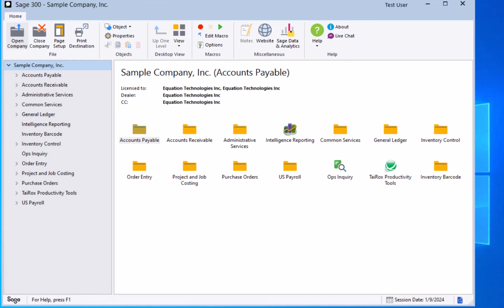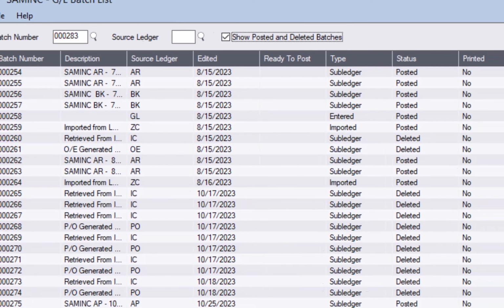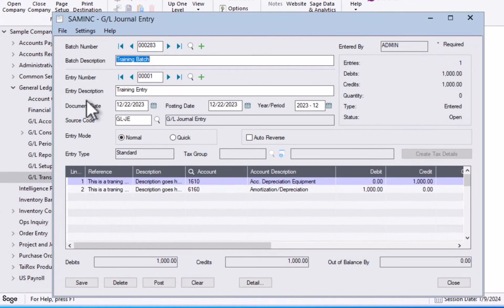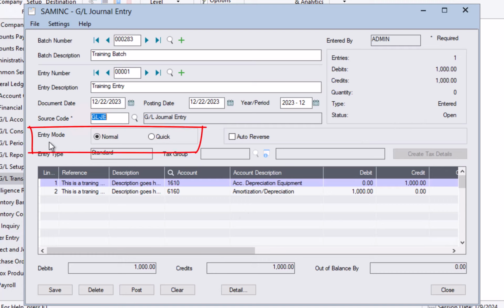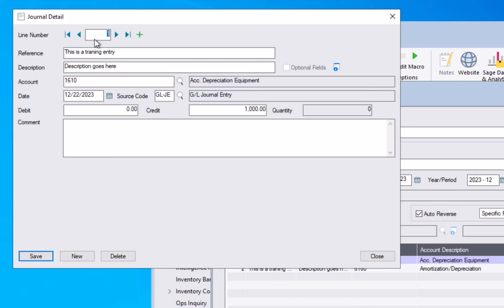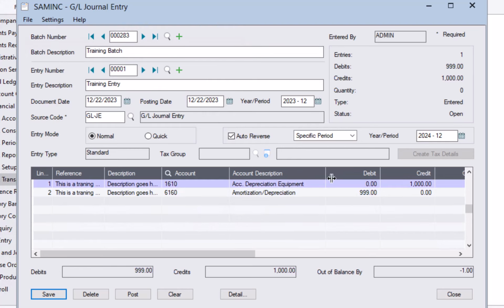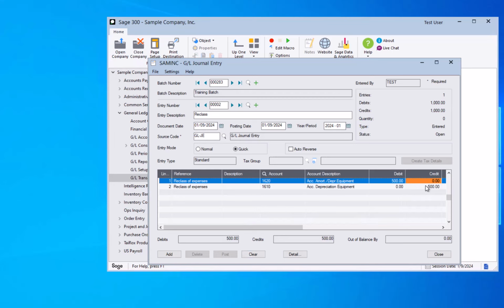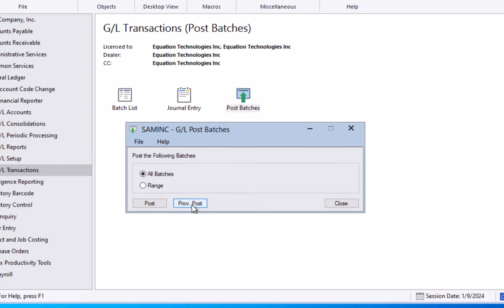Sage 300 General Ledger GL Journal Entry Overview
Sage 300 GL Journal Entries: Learn about the basics of creating Journal Entries in Sage 300.